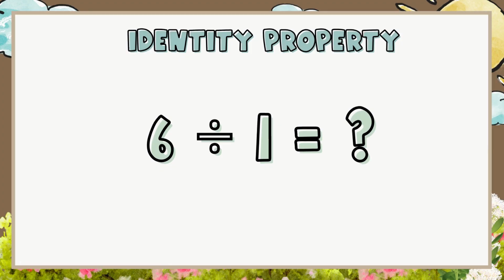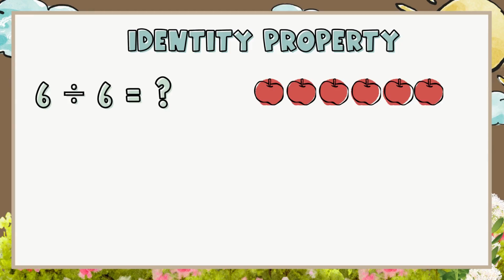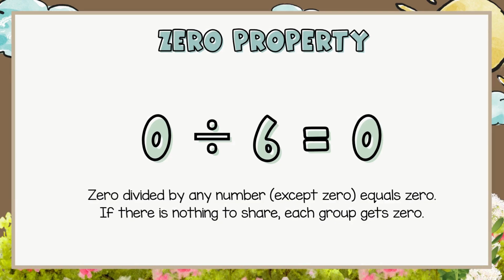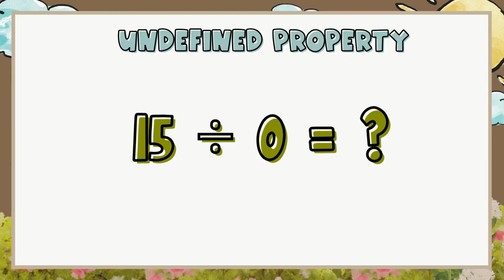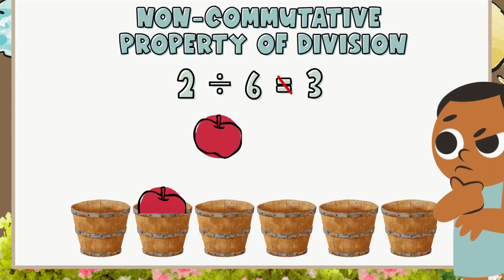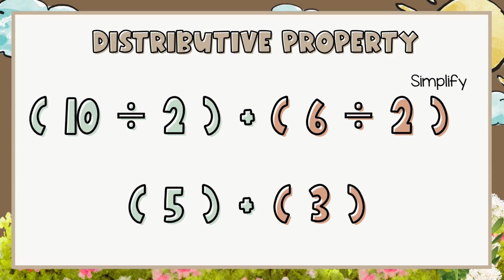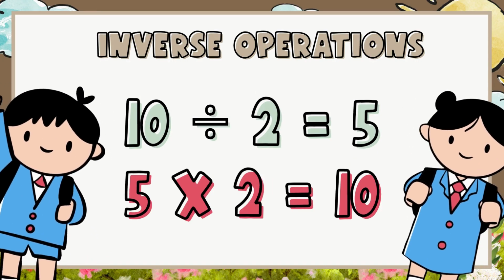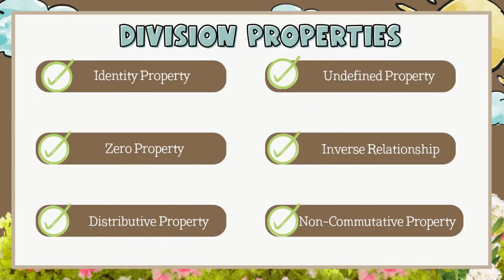Division Made Easy 4th Grade Division Properties Lesson 2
Division Made Easy! 🧠 4th Grade Division Properties Explained + Practice Problems

Struggling with division in 4th grade? You’re in the right place! 👋
In this lesson, students will learn division step by step, understand division properties, and practice basic division problems in a clear, kid-friendly way.

This video is perfect for 4th graders, parents, teachers, and tutors who want division explained simply and correctly.

📌 In this video, we cover:

What division really means (equal groups & sharing)
Division properties explained in easy language:
Why division is NOT commutative
The Identity Property
The Zero Property
How multiplication and division are related
Common division mistakes students make
Step-by-step practice with basic division problems
Models like arrays, fact families, and word problems

🧠 Aligned with 4th Grade Math Standards (NY Next Gen / Common Core style)
📚 Great for classroom lessons, small groups, tutoring, homework help, and test prep.

👉 Teachers: pause the video and let students solve along!
👉 Parents: watch together and practice at home!

💬 Comment what math topic you want next

📸 Follow for free resources & visuals: @aroyaleducation